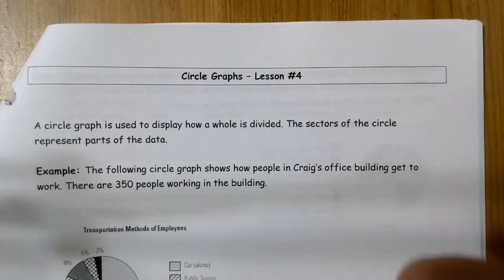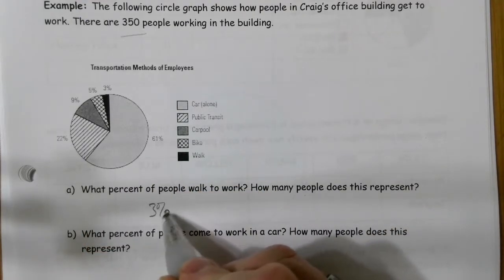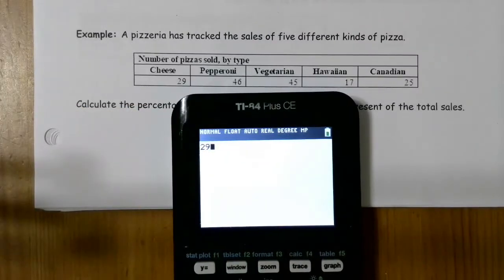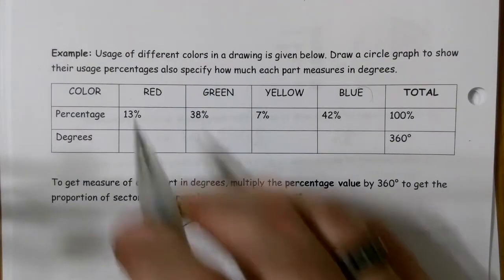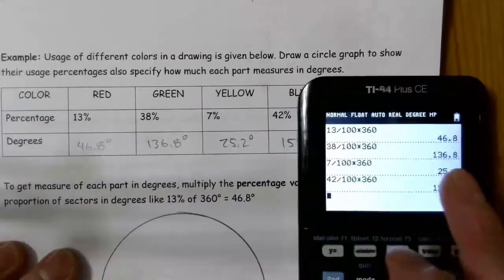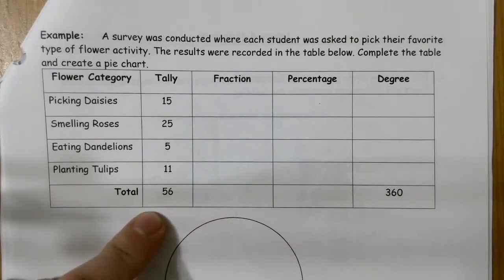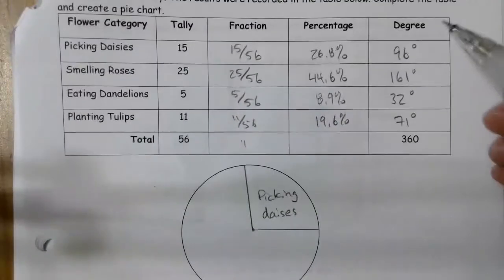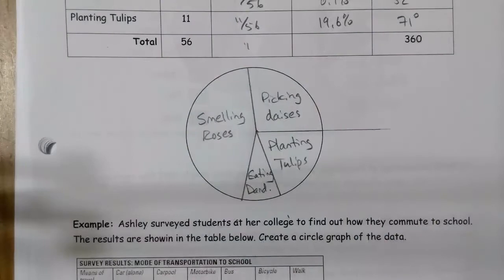Math 20 3 Circle Graphs Lesson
This video is about circle graphs.